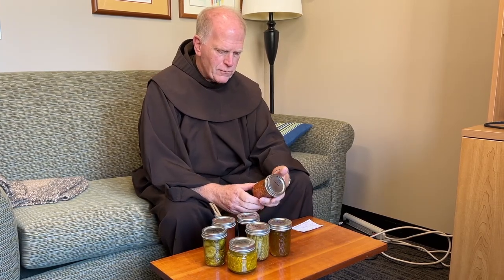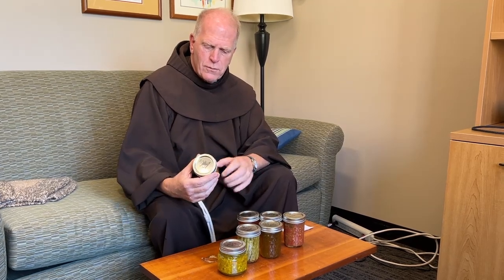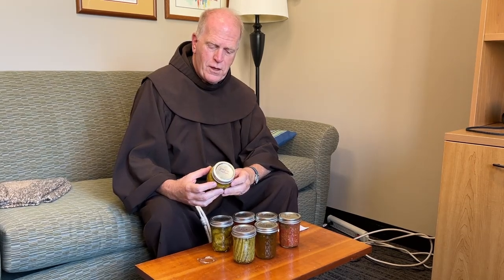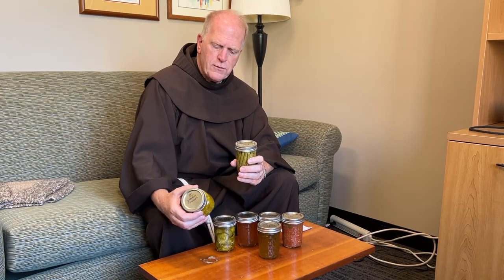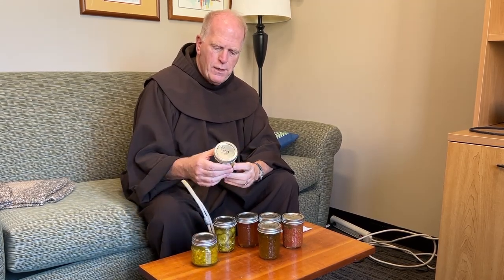2024 Auction - Br. Kevin discusses this year's garden goodies and more!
Br. Kevin tells us in this video that you never know from year to year what the garden will produce enough of to use in his canning projects.  This was a good year for beans - and he was able to get to the blueberries before the birds did!  And a quince?  What's a quince?  Watch the video and then bid on a jar to see for yourself!

Mt. Irenaeus auction webpage (opens Friday, Nov 1, 2024 at 5 pm)